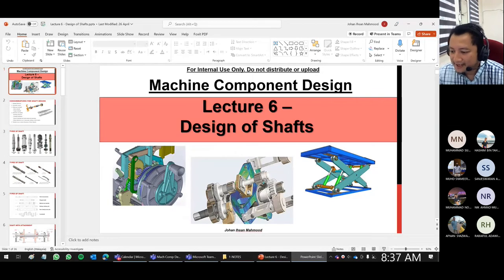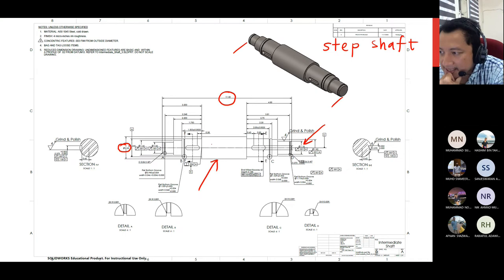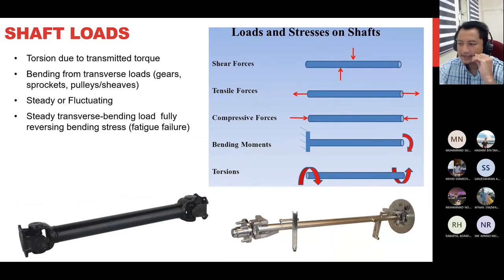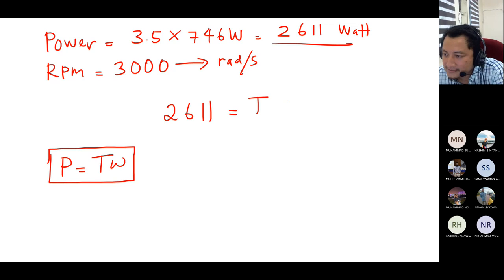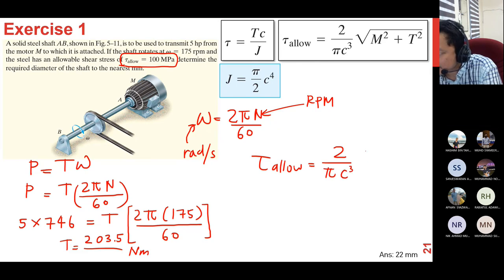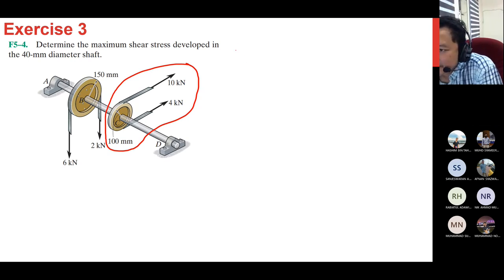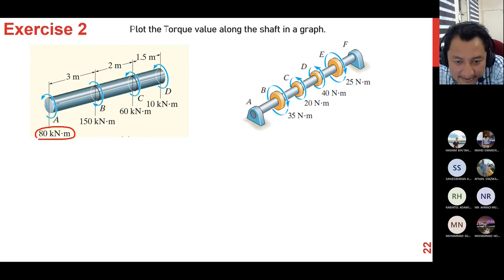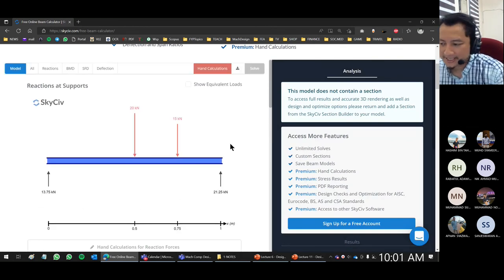Mach Component Design - Lecture 5